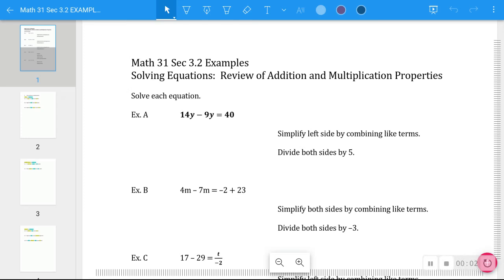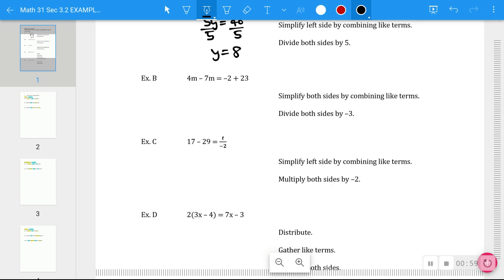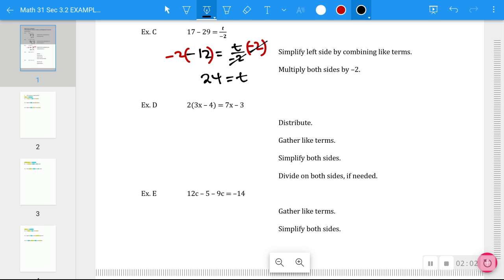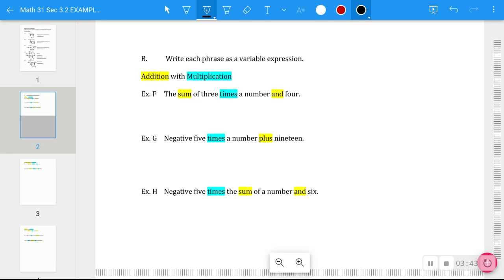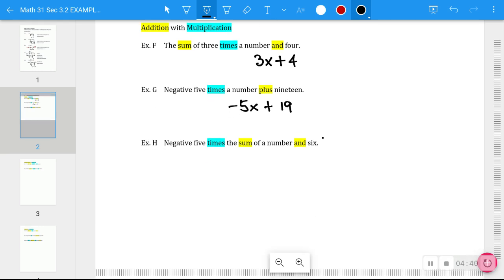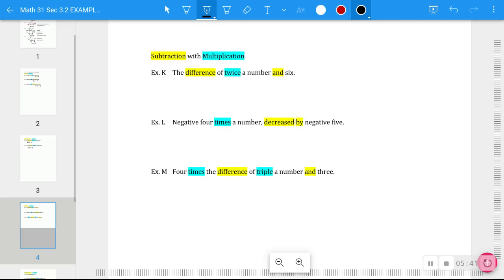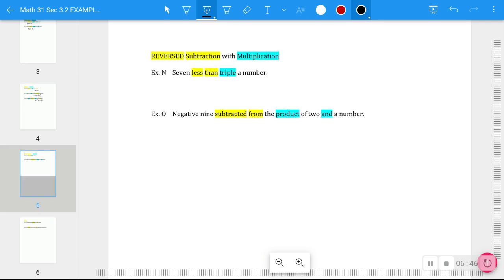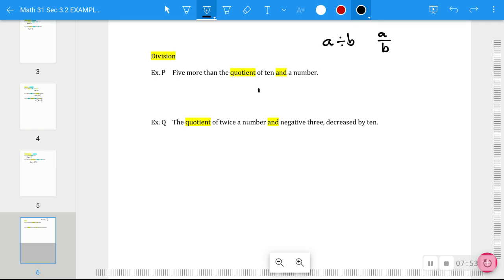Math 31 Sec 3.2 HW Solving Equations Review